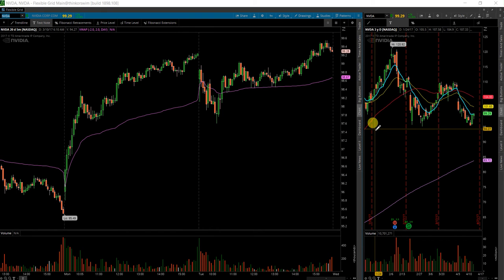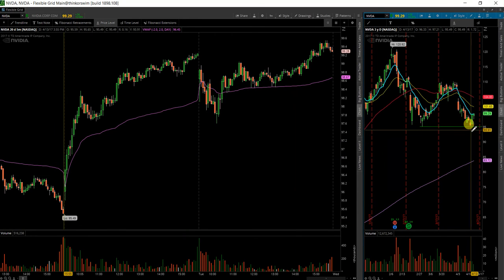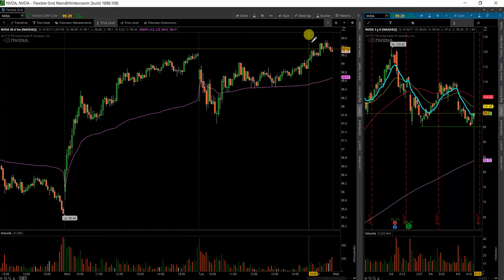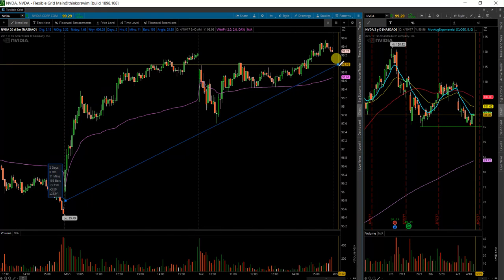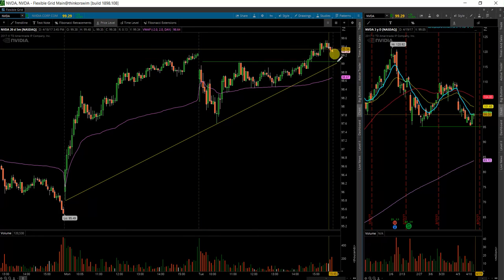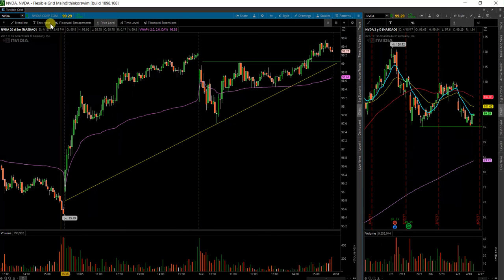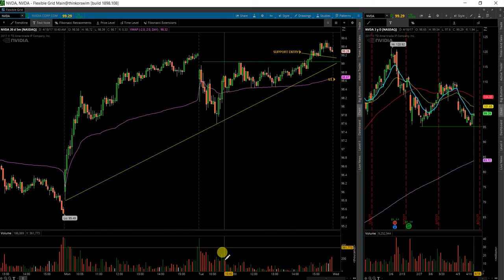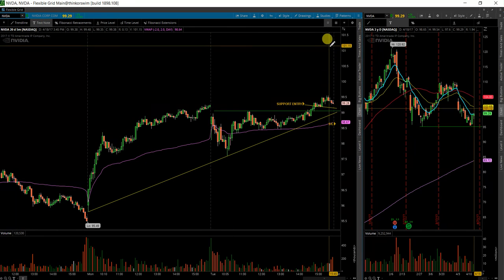$NVDA 4 19 17 HAMMER ANALYSIS